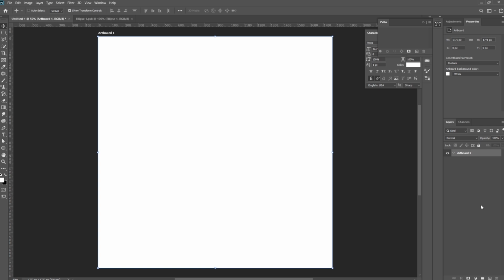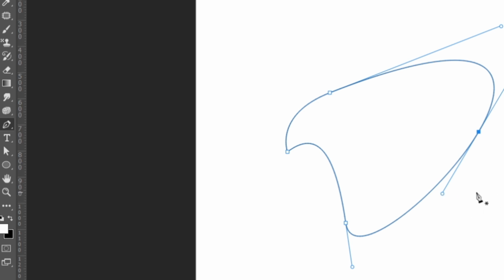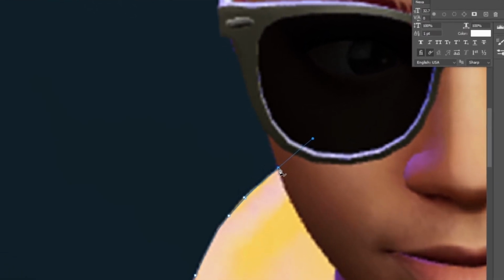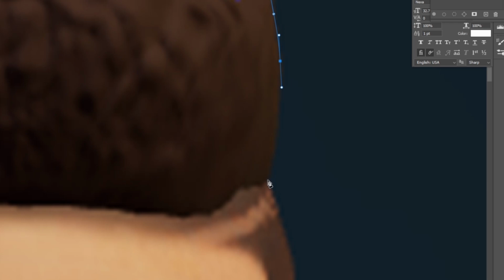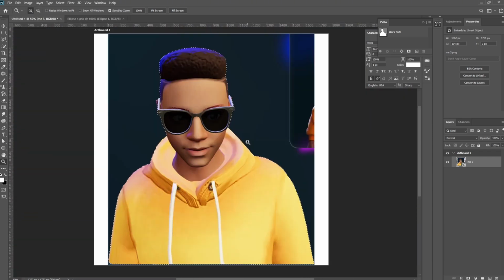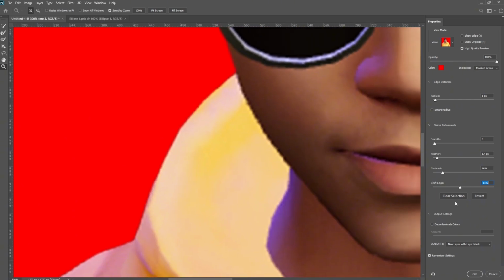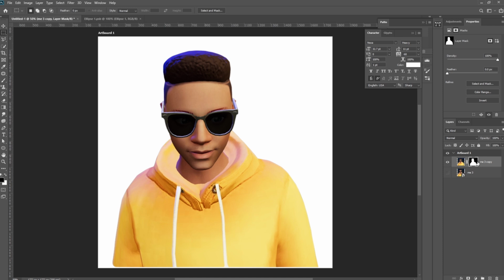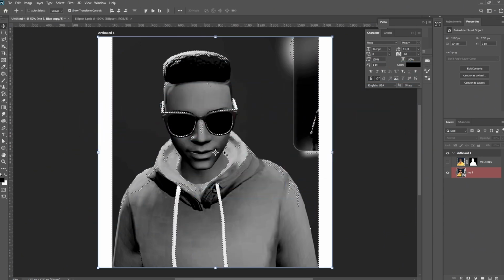LESSON 12 - MASTERING Advanced Selection Tools in 24 Hours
Unlock the full potential of your design skills with our comprehensive guide to Advanced Selection Tools! In just 24 hours, you'll learn how to expertly navigate and utilize powerful selection techniques that will elevate your projects to the next level. Whether you're a beginner looking to enhance your workflow or an experienced designer aiming to refine your skills, this course is tailored for you.

Join us as we cover:
- In-depth tutorials on various selection tools
- Tips and tricks for precision and efficiency
- Real-world applications to boost your creativity
- Hands-on exercises to reinforce your learning